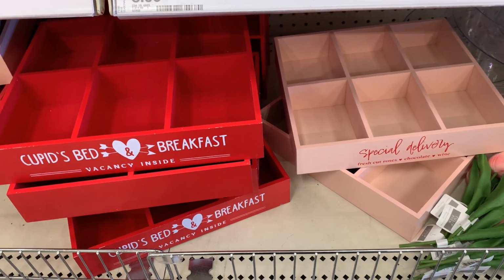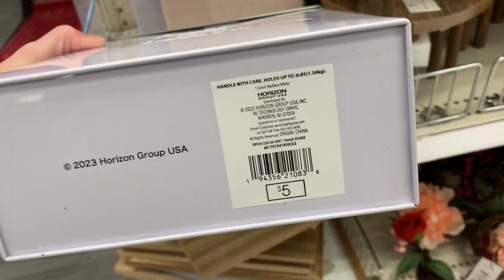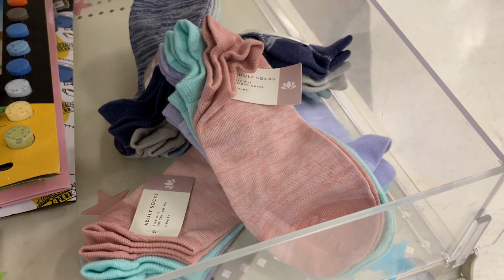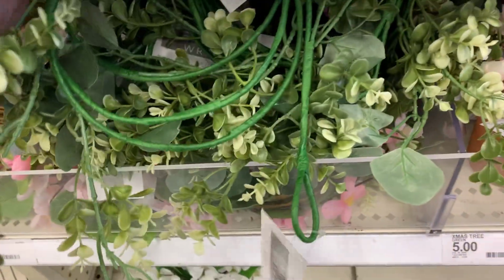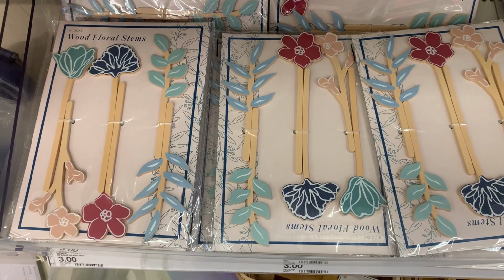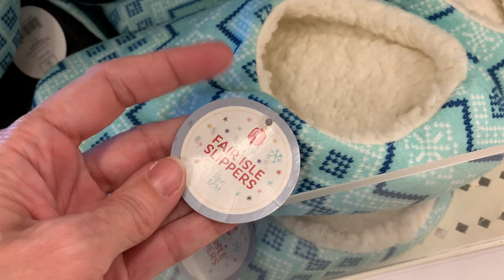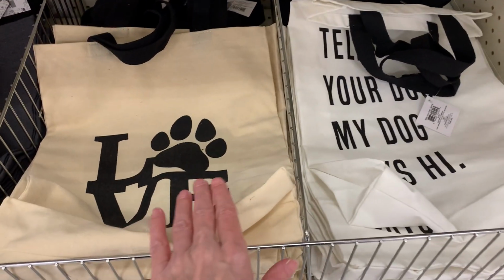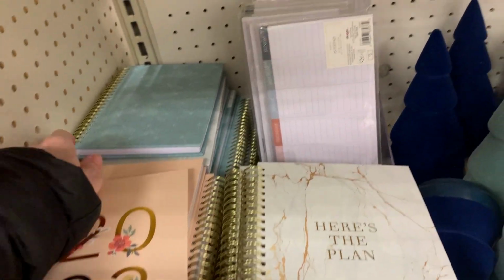Target Dollar Spot Valentine's Day and New 2023 Items! Decor Fitness Beauty Shopping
More new Valentine's Day items are in the Dollar Spot along with lots of other great items for the new year! Video includes fitness and exercise items like weights, water bottles, and yoga accessories; coffee and cocoa bar items; new spring décor pillows, topiaries, wreaths, vases, blankets, and planters; new electronics; beauty and spa items; lots of organizers, bins, and storage baskets; new 2023 calendars and planners; and tons more!